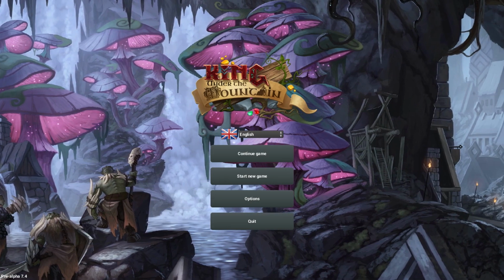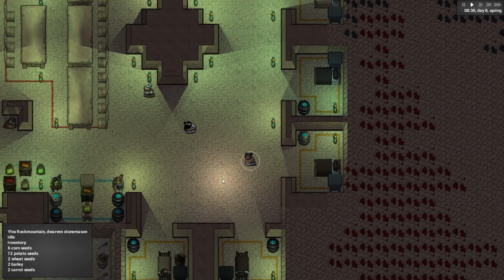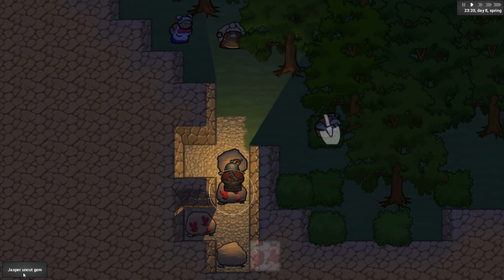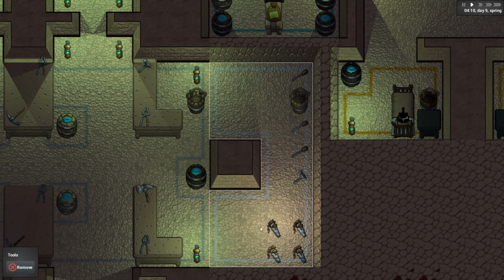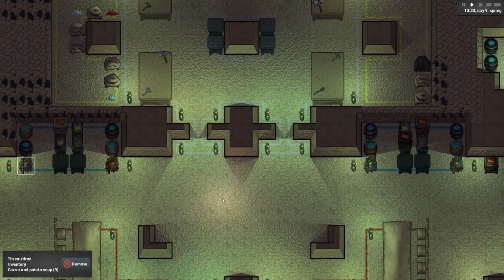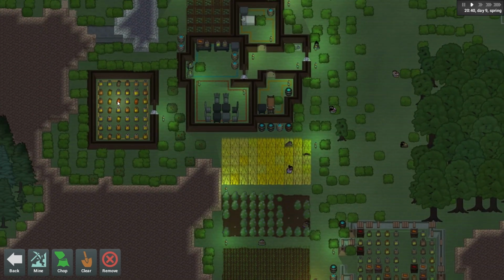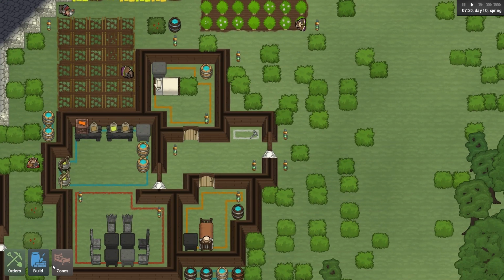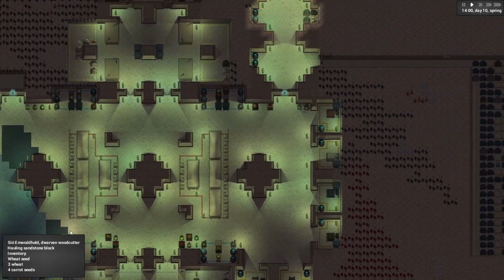👀 Mountaincore (Early Access)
This game was originally named King Under the Mountain. Now FreeToPlay.

Settle an untamed wilderness with the might of Dwarven engineering and thoughtful planning! Design and build your colony towards fame and fortune in a deeply simulated fantasy world. Chill out in peaceful mode with a bustling settlement, or fight for survival against monsters and invasions!

🐝 JOIN THE HIVE
Join our Hive of Heroes and get exclusive perks by becoming a YouTube Member today! Gain access to members-only videos, custom emojis, early access to up-and-coming content and much more.